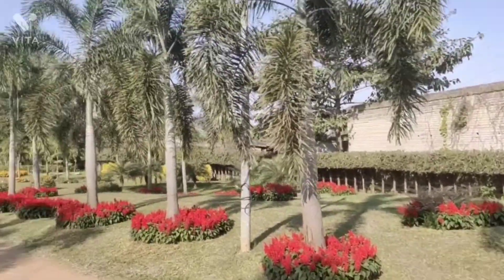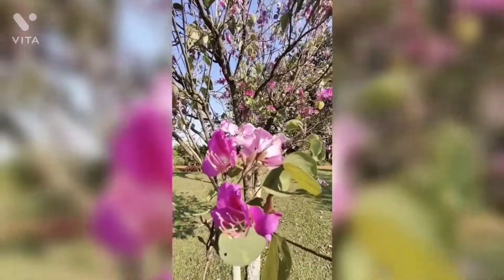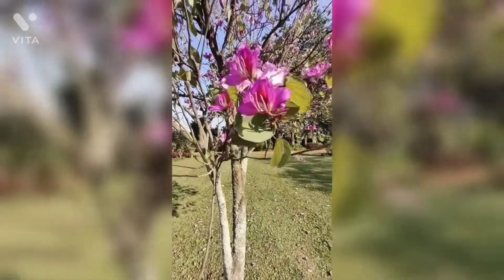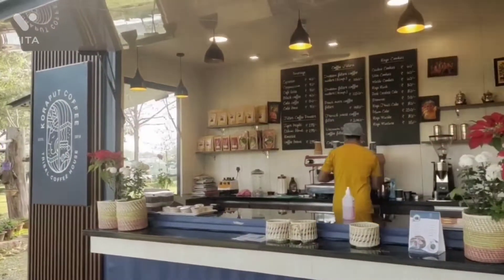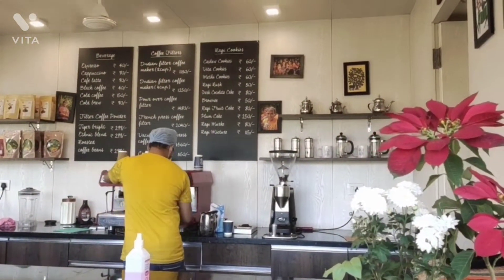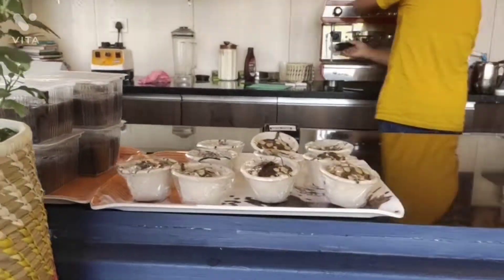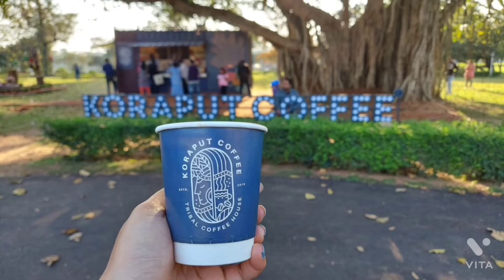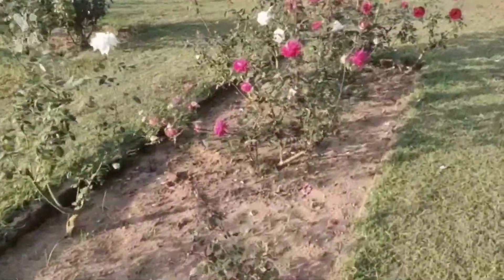Koraput Coffee II Street Food II Ekamra Kanan Park Bhubaneswar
Odisha ka apna coffee Koraput Coffee
Ekamra Park Bhubaneswar